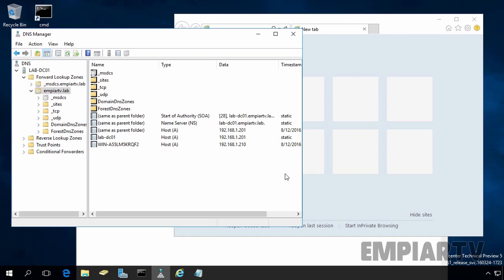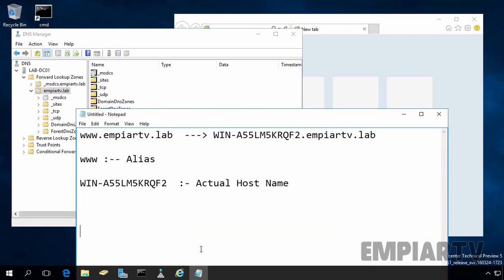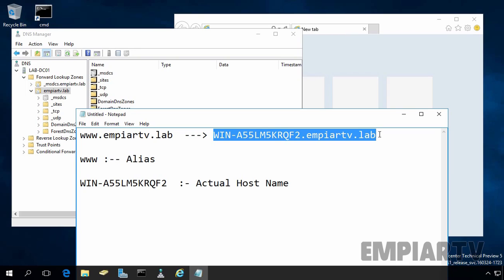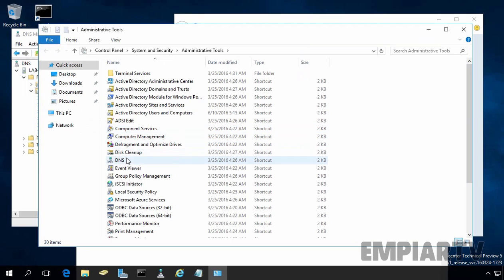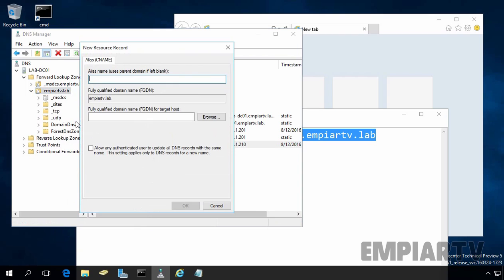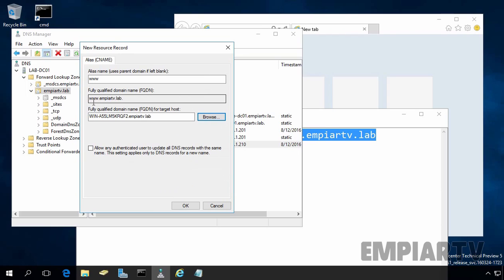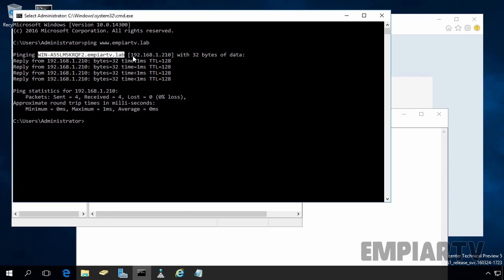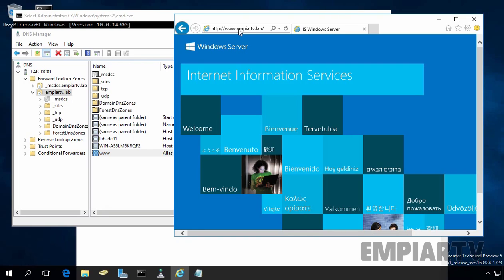Creating Alias for a DNS Host Record in Windows Server 2016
In this video lab we will learn how to Create Alias (CNMAE) resource records in Windows Server 2016 DNS Server.
Alias names are created in order to make it easier for the users in the network to access a specific computer, without memorizing its complex name.